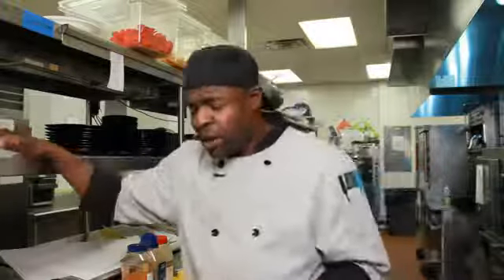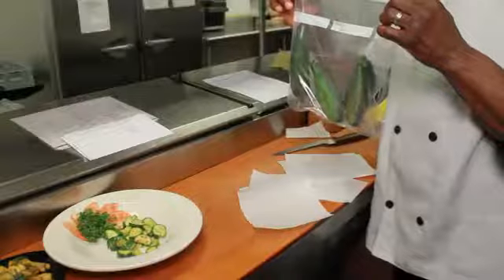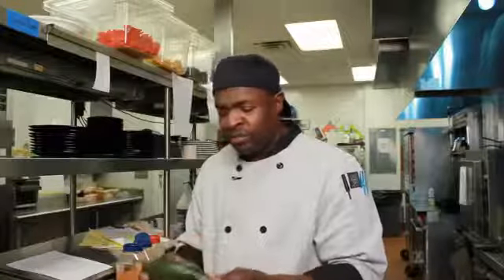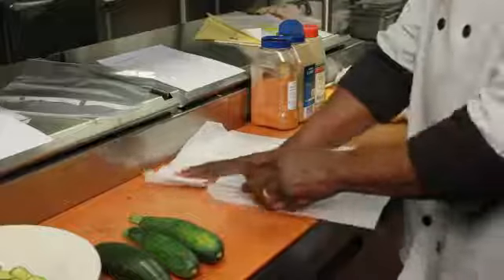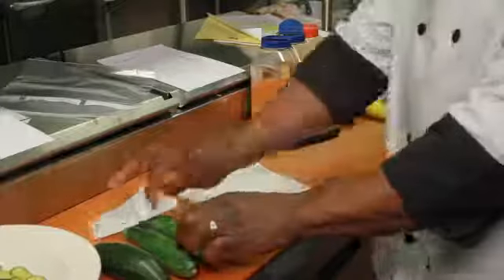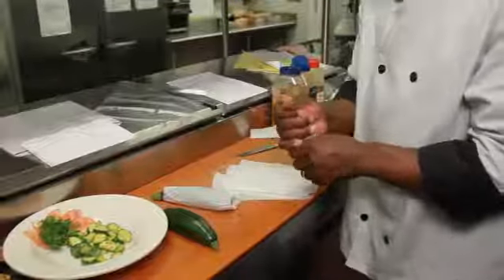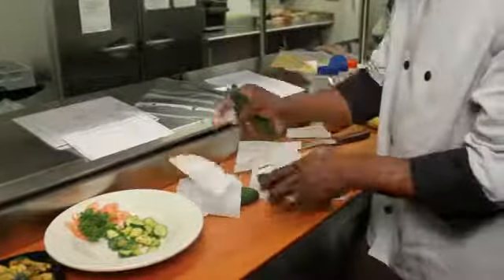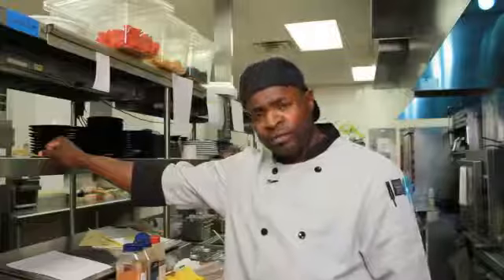How to Store Zucchini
How to Store Zucchini. Part of the series: Summer Squash and Zucchini. If you need to store zucchini until you're ready to use it, simply wrap it up in tissue paper or seal it in a plastic bag to slow the aging process. Keep your zucchini fresher longer with the help of this free video on summer squash and zucchini.